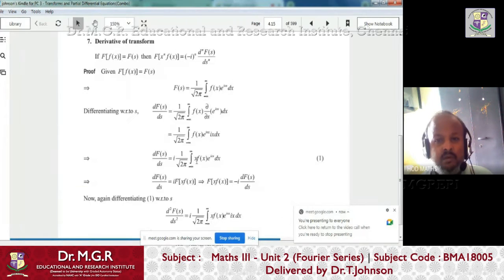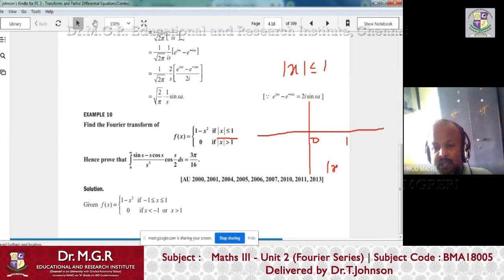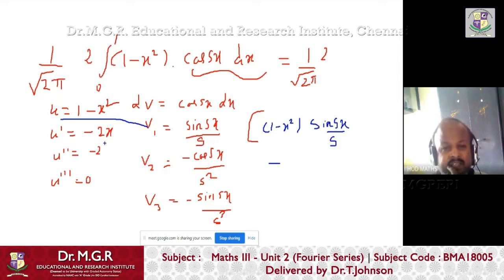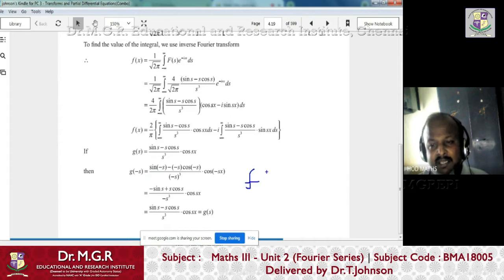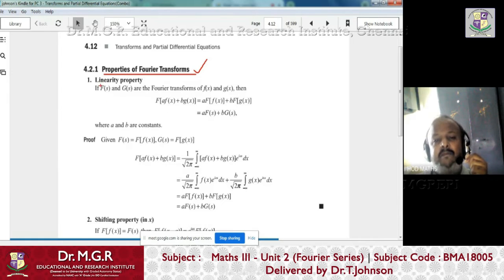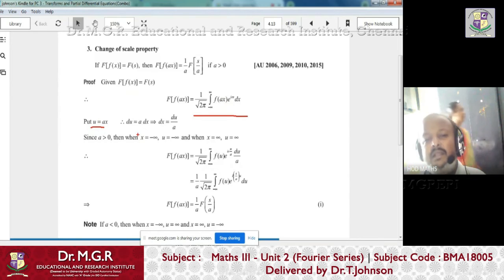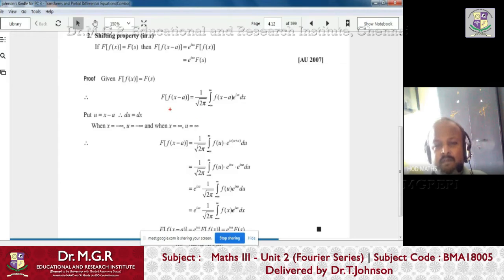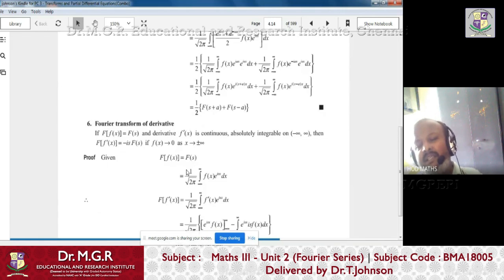Fourier Transforms - Unit - 3 : Maths III (Part-1) | Dr.MGRERI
Topic : Fourier Transforms - Unit - 3 (Part-1)
Subject Code : BMA18005
Subject : Maths III for Mech & Civil Eng.